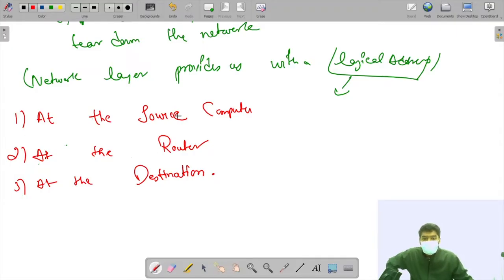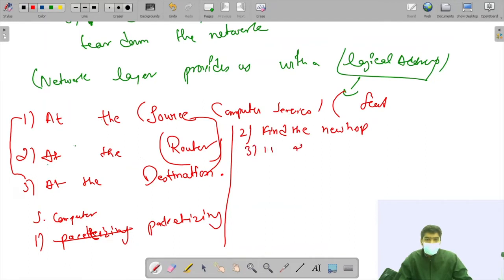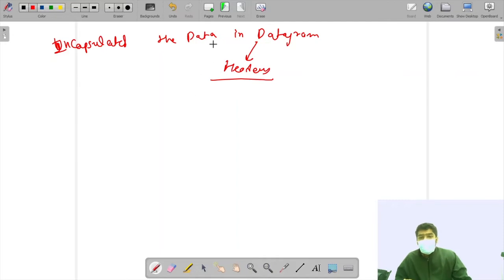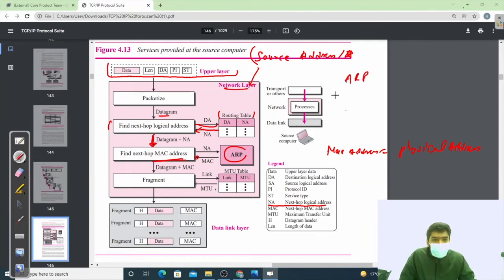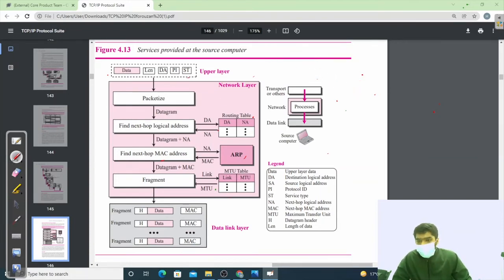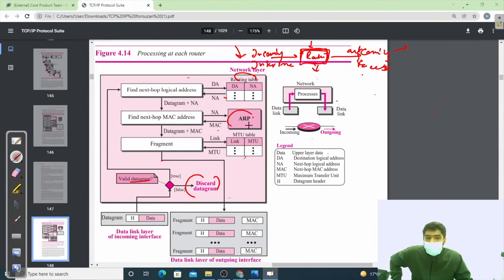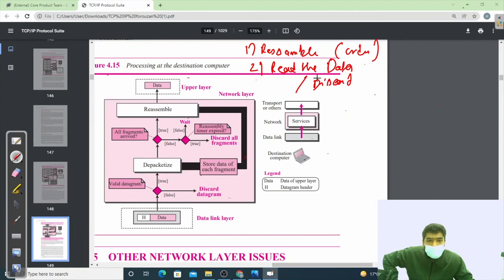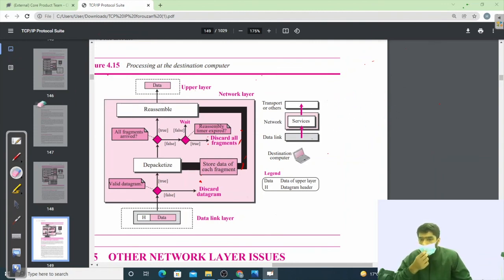4.3 Network Layer services